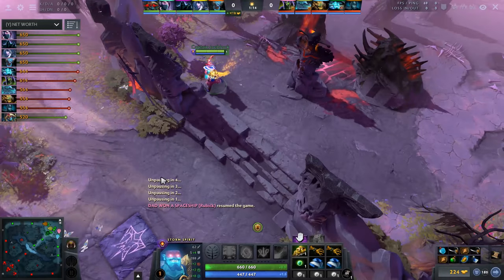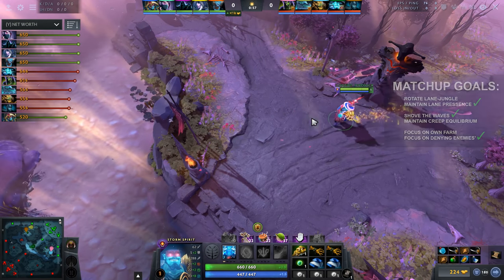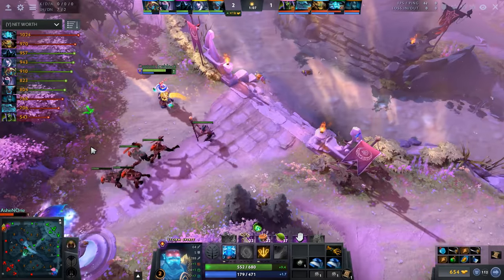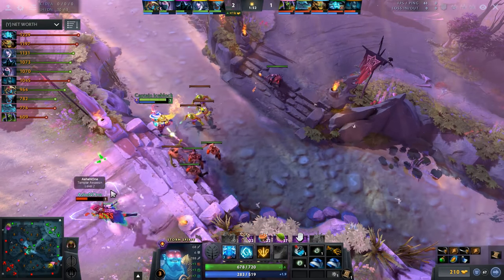How to Win Mid: Storm Spirit versus Templar Assassin | Dota 2 Guide